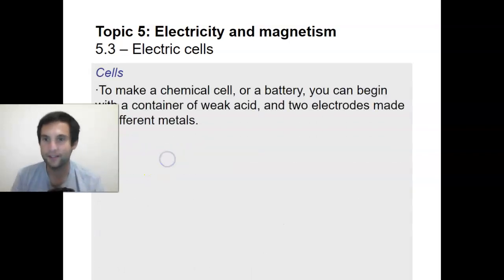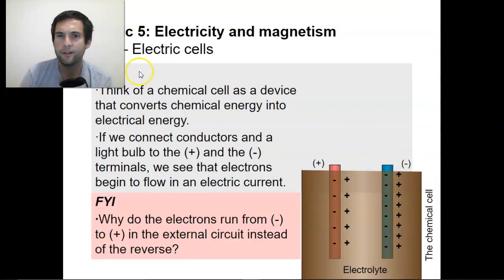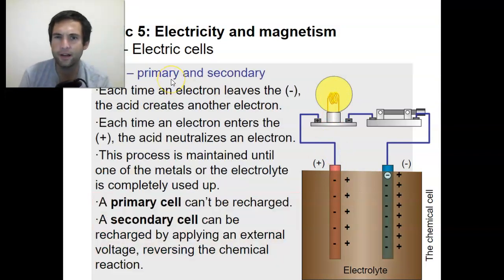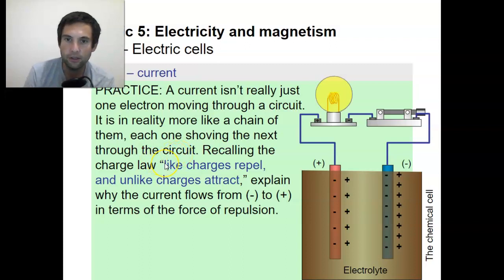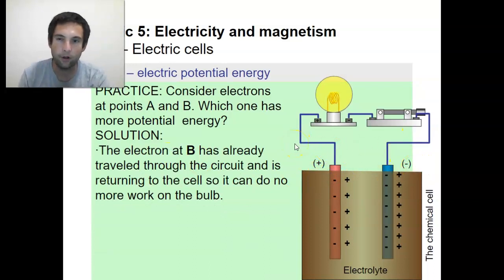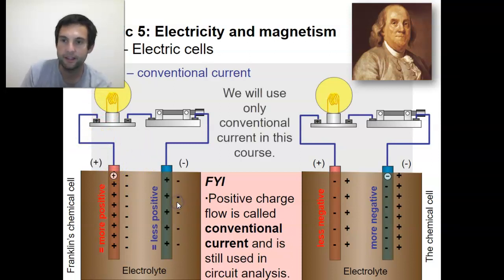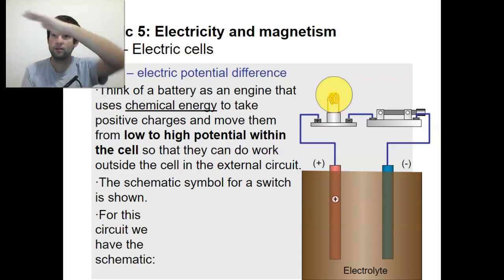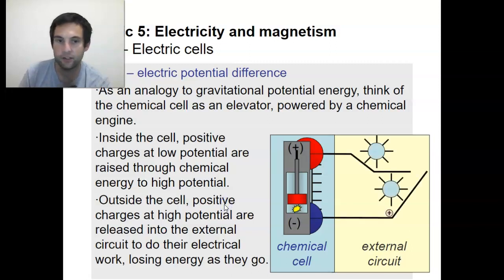Topic 5.3 Electromotive Force 3